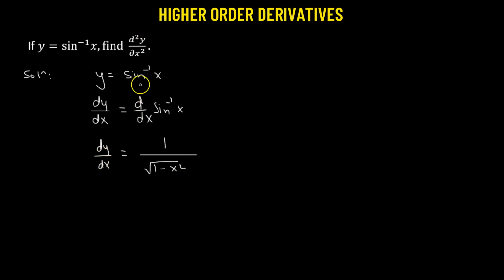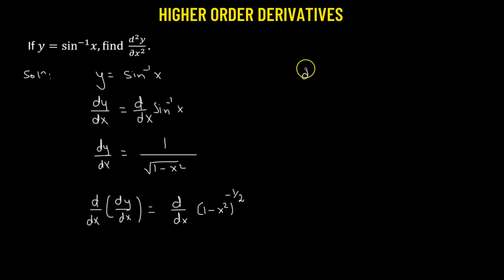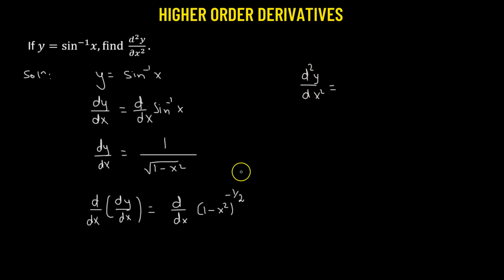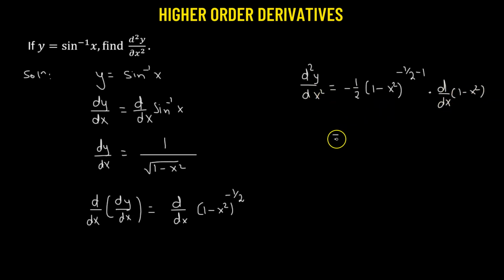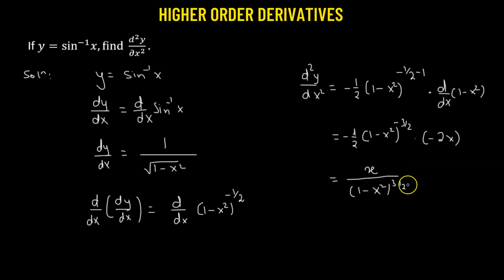Problem 1 - Higher Order Derivatives